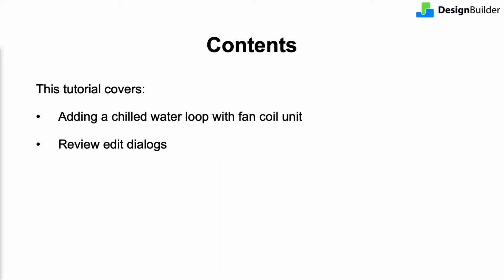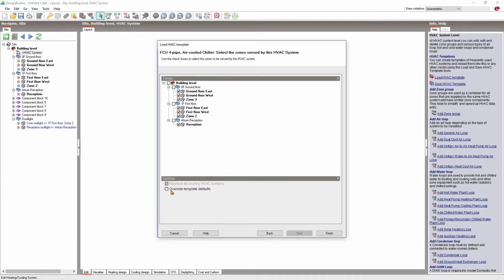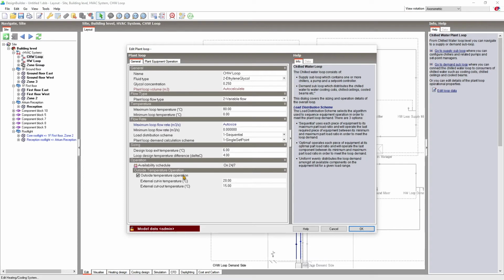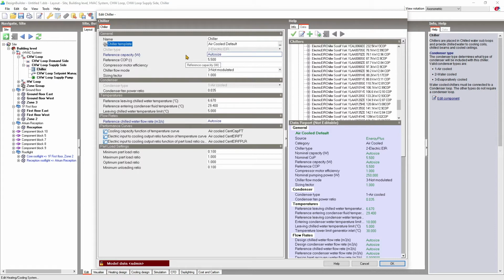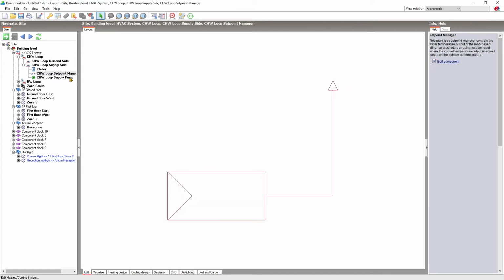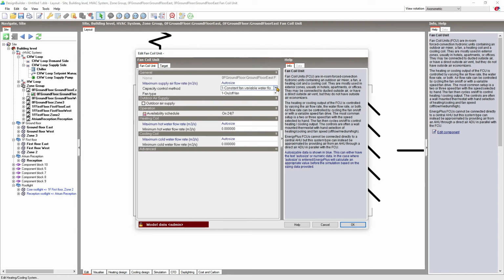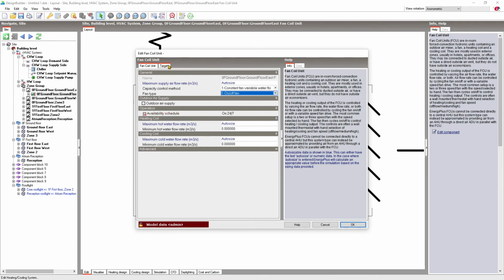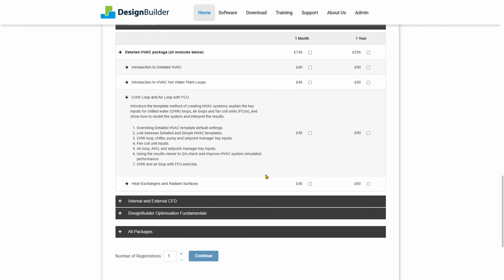405 Chilled water loops chillers and fan coil units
This tutorial will discuss the key considerations when modelling chilled water loops. The tutorial will show how to:

• Add a chilled water loop with fan coil units by loading a HVAC template
• And then review the edit dialogs for the loop and the system components